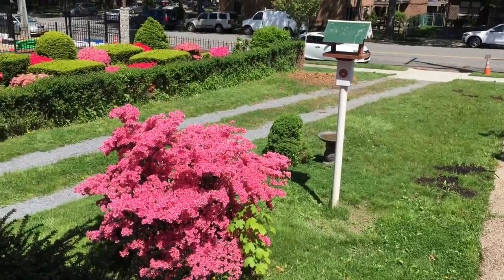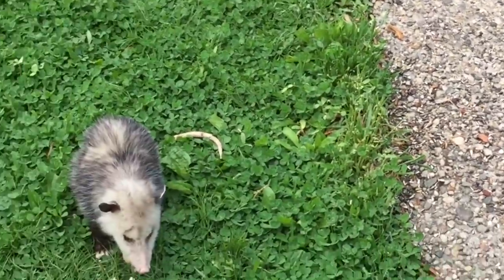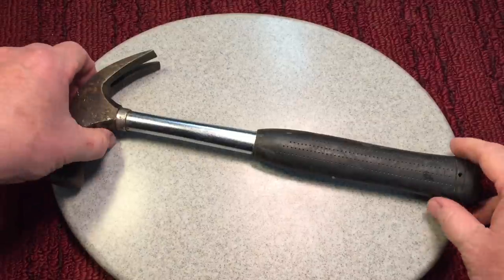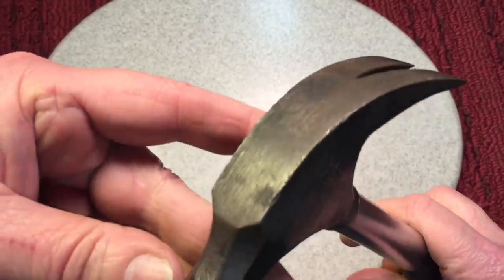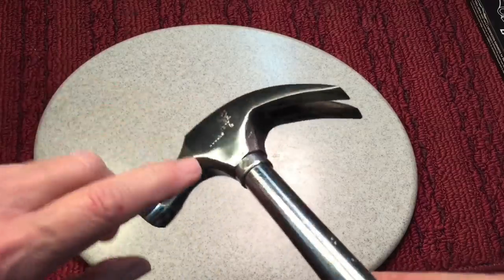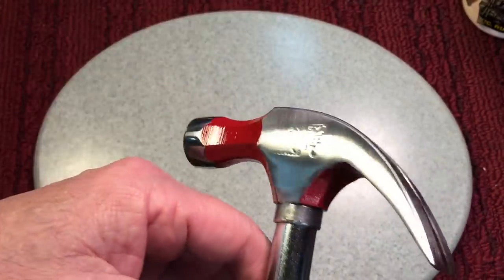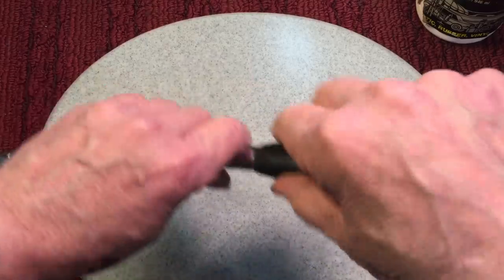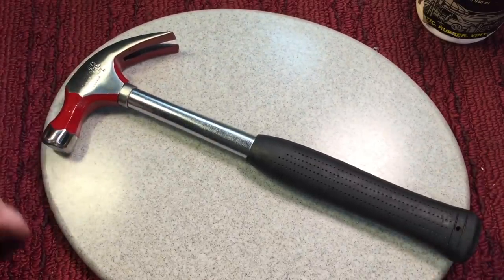Stanley Steelmaster Hammer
Paid 25 cents for this little gem...  Let’s have some fun!